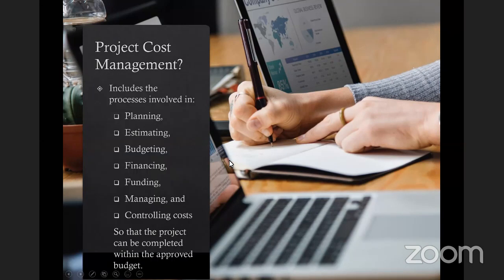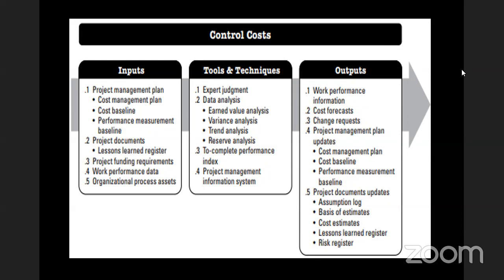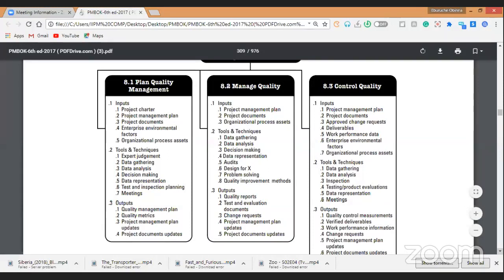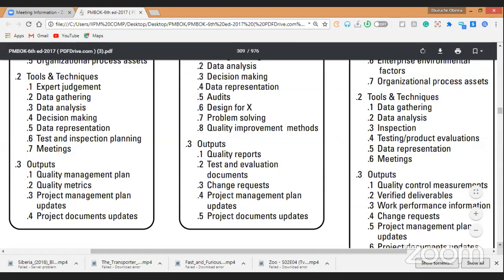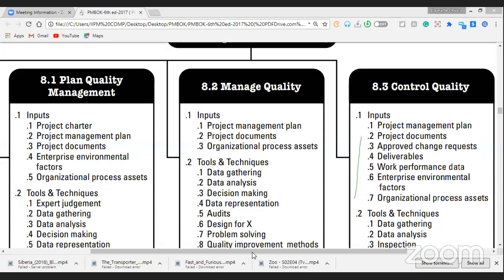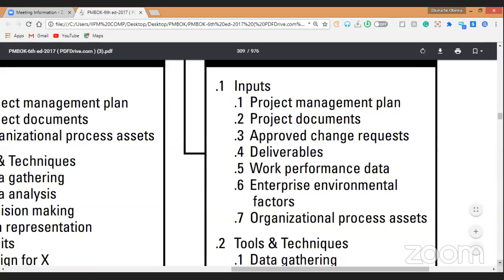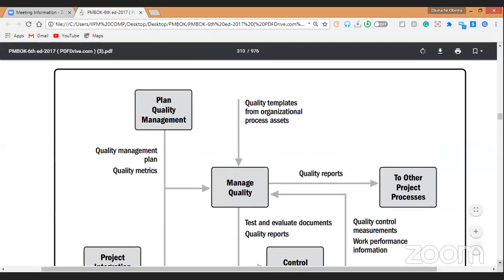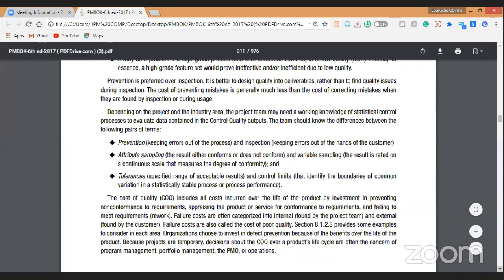Project Cost Management; by Hon. Dcn K. Ken Pela